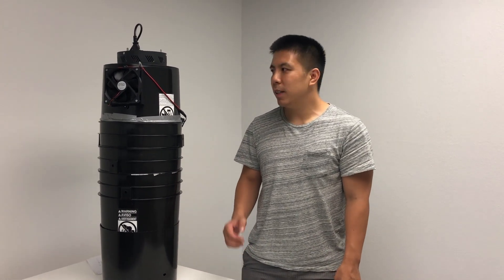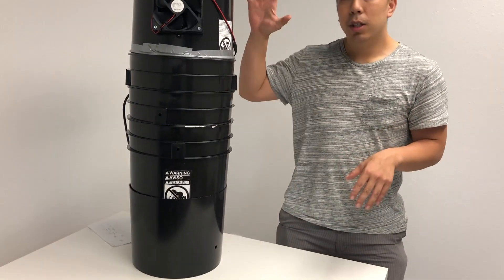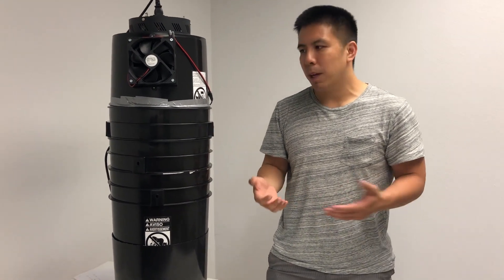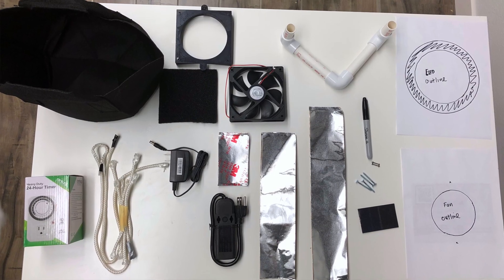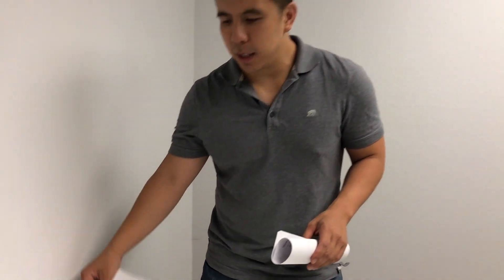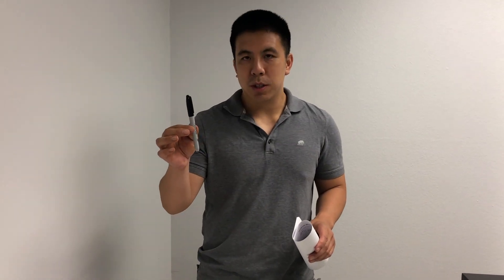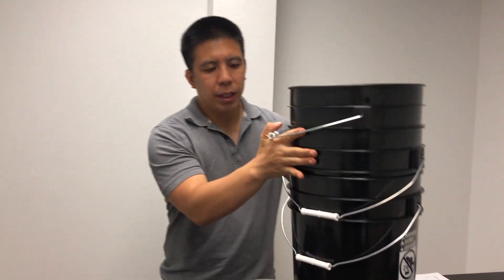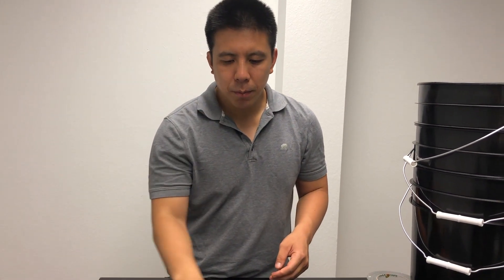DIY Space Bucket Kit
This is a step-by-step video guide on how to use the Hoemade Grow Space Bucket Kit to build a Space Bucket. The kit comes with the majority of items you will need to build the space bucket except for a few tools and items you will have to pick up from the local hardware store.

Click here to purchase this Space Bucket Kit if you haven't done so already!

1 SPACE BUCKET KIT CONTAINS:
Power Strip
PC Fan
12v 1A power supply
Fabric Grow Bag
Foil Tape
Plastic Wick Cup
24-Hour Timer
Strip of Electrical Tape
Power Connectors
Portable GFCI Plug with Surge Protection
LED Light
Duct Tape
5 Gallon Bucket

-Detailed User Guide (PDF and Video format)
-PC Fan attached to fan adapter.
M2 screws & nut (set of 2)
-12v 1A power adapter
-24-hour plug-in mechanical timer
-3-gallon fabric grow bag
-Power strip
-Foil tape 2.83 in X 13 in ( set of 13)
-Foil tape 2.83 in X 14.5 in ( set of 13)
-Foil tape 2.83 in X 5 in ( set of 13)
-7 inches of nylon rope knotted (set of 4)
Used as wicking material
-Fan Guide
-Sharpie Marker
-21 inches of nylon rope
(Surround UFO light)
-34 inches of nylon rope
(Surround base of top bucket)
-PVC Bucket Stand
-Carbon Filter
-Spacer Guide
1 ½ inch x 3 inch cardboard
-UFO LED light guide

We've updated the screws we use to attach the fan to the fan adapter. We now use 4 small back screws. Please watch the following video to see how to use the new screws.

NOT INCLUDED:
-Black 5-gallon bucket
(set of 3)
-Duck Tape
-UFO Grow Light THE LED GROW LIGHT IS SOLD SEPARATELY
150W Full Spectrum LED Light. The space bucket is meant to work with a LED grow light of this circumference.

Wanna build your own from scratch? Here's where you can buy the materials!

Power Strip
PC Fan
12v 1A power supply
Fabric Grow Bag
Foil Tape
Plastic Wick Cup
24-Hour Timer
Power Connectors
LED Light
Duct Tape
5 Gallon Bucket

Homemadegrow is a participant in the Amazon Services LLC Associates Program, an affiliate advertising program designed to provide a means for sites to earn advertising fees by advertising and linking to Amazon.com